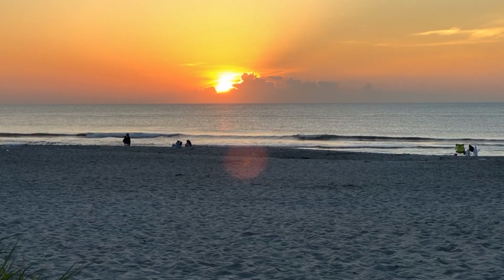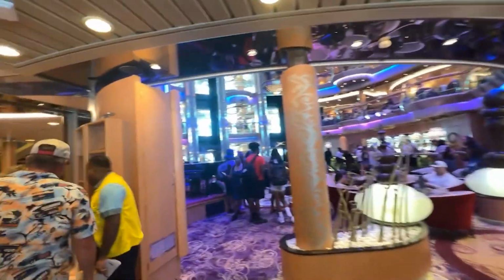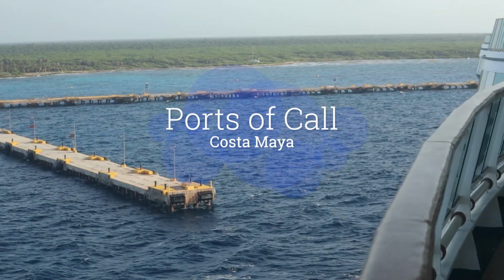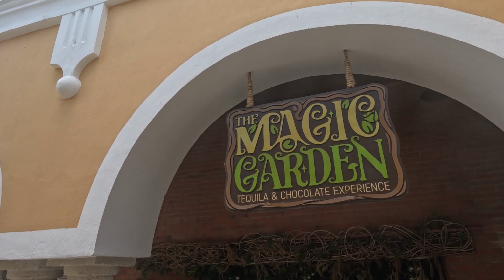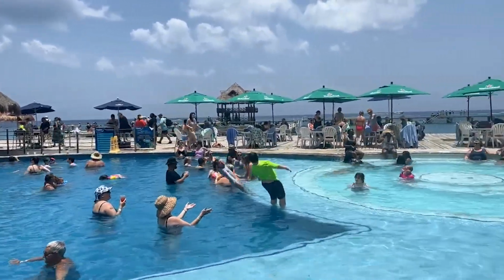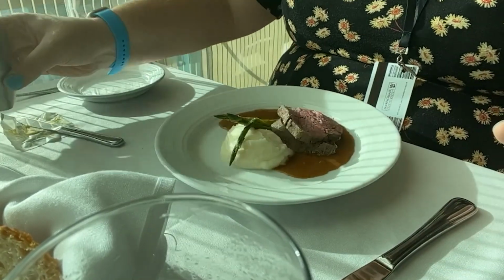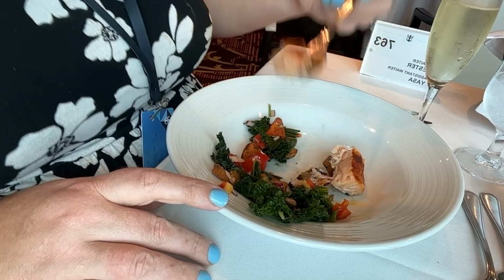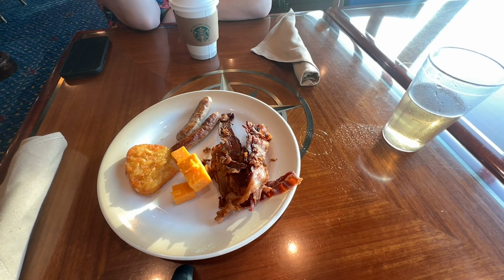July 2023 Cruise Adventure: Royal Caribbean Serenade of the Seas to Costa Maya & Cozumel!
🌊🛳️ July 2023 Cruise Adventure: Exploring Costa Maya & Cozumel on Royal Caribbean's Serenade of the Seas! 🛳️🌊

Join us as we embark on a memorable five-day cruise aboard the beautiful Serenade of the Seas! In July 2023, we set sail with Royal Caribbean and explored the vibrant destinations of Costa Maya and Cozumel, along with two relaxing sea days. Our journey on this charming and intimate ship was filled with stunning views, exciting excursions, and unforgettable moments.

In this video, you'll see:

A tour of the Serenade of the Seas, highlighting its unique features and intimate charm
Our adventures and excursions in Costa Maya, including local culture and attractions
Fun and exploration in Cozumel, from beautiful beaches to vibrant markets
The relaxing and enjoyable sea days, filled with activities and onboard entertainment
Tips and insights from our cruise experience
📍 Destinations: Costa Maya & Cozumel
🛳️ Ship: Royal Caribbean Serenade of the Seas
📅 Date of Cruise: July 10, 2023

Whether you're a seasoned cruiser or planning your first voyage, this video offers a detailed look at the Serenade of the Seas and our incredible trip.

Chapters
00:00 Introduction
00:33 Tampa
01:39 Serenade of the Seas
05:24 Costa Maya & Cozumel
07:59 Dining

 / followingcierra1

Travel w/ Nick & Shannon | Ear to There Travel
Explore the magic and wonder of Disney, Universal & Beyond!

Description: Nick & Shannon are industry leaders in travel to theme parks on both Florida & California. Nick is a former cast member and an annual Run Disney Participate. They can help you plan your vactation at no cost to you.

My Gear
Canon R8 | Canon RF 24-50mm (Amazon)
Apple iPhone 13 Pro, 128GB, Sierra Blue (Amazon)
Zhiyun Smooth 5S Gimbal for Smartphone (Amazon)
Canon EOS M50 Mark II /EF-M 15-45mm (Amazon)
Rode Wireless GO II 2-Person Compact Wireless Mic System (Amazon)
GoPro Hero 11 (Amazon)